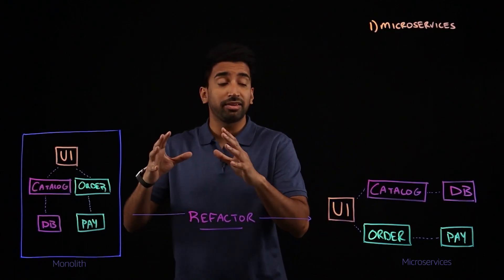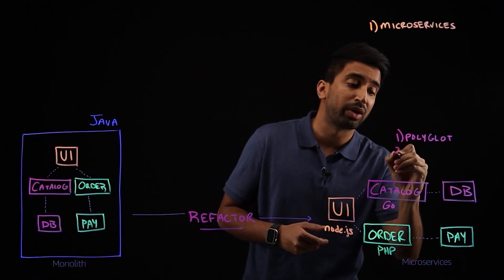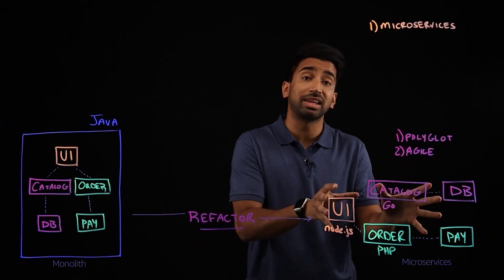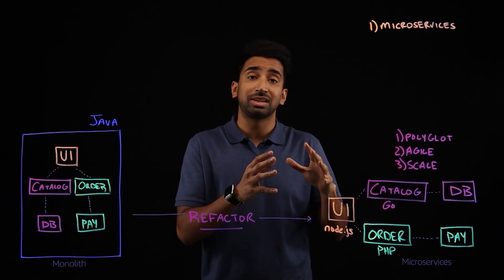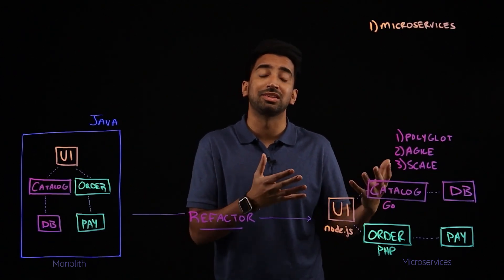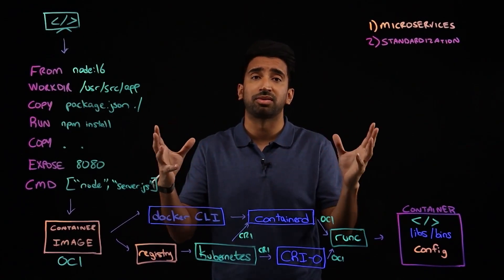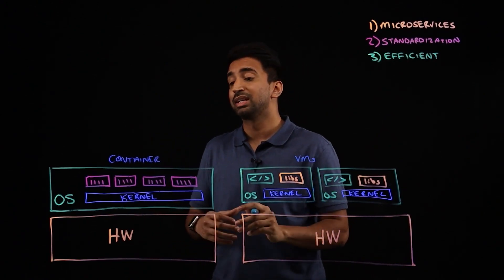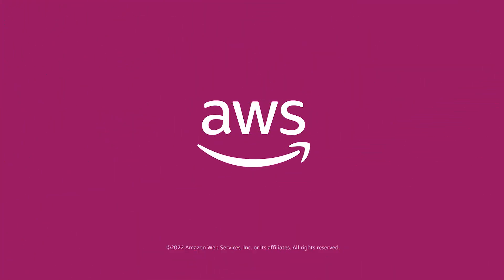What is a container?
What are containers, why are they used, and what makes them effective for cloud-computing? In this lightboard explainer, Sai Vennam covers a number of advantages, starting with how containers are great for microservices (evolved from SOA, monolithic architectures), a standardized way to package an application (covering OCI, Docker, buildah, containerd, and more), and efficient in sharing resources (compared to VMs). This is the perfect video to watch before learning about Kubernetes!

0:00 Intro
0:35 Microservices
5:05 Standardization
10:56 Efficiency